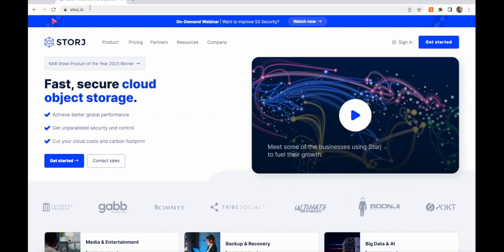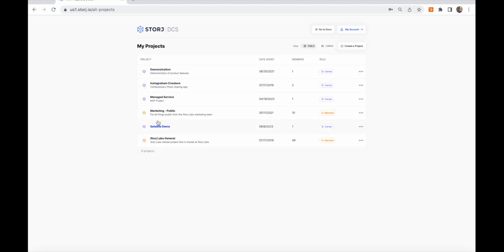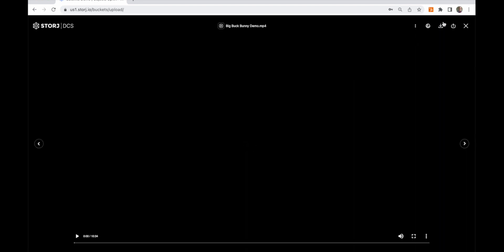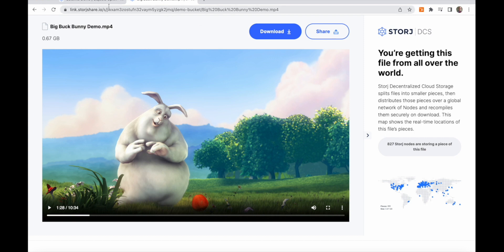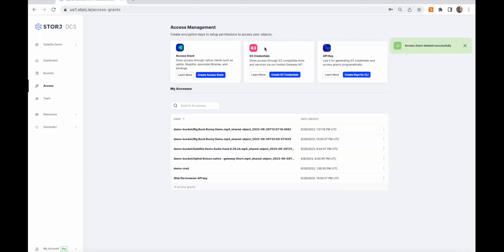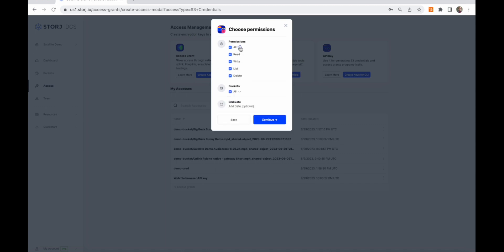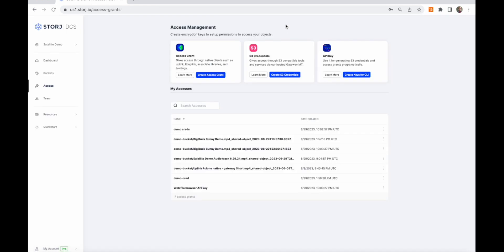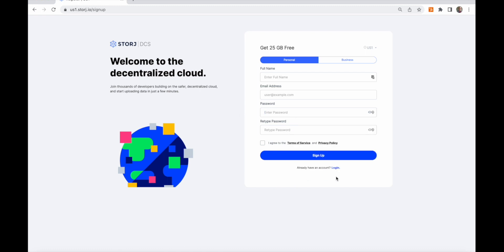Demo - Getting started with Storj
In this demo, we'll walk through how to get started with Storj by covering how to manage projects, the project dashboard, managing buckets, viewing and sharing objects, how to create access grants, how to generate S3 credentials, how to create API keys, and managing your teams.